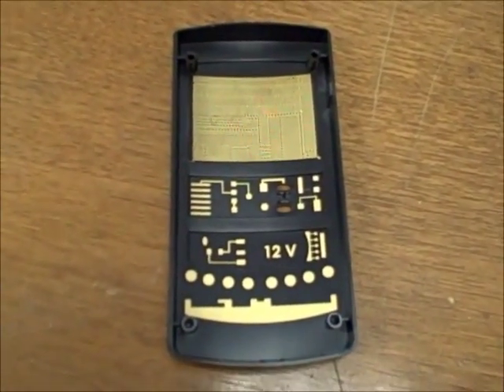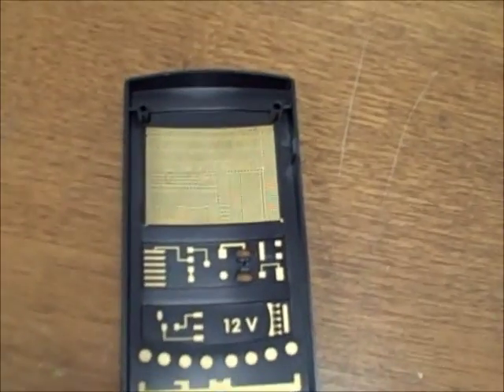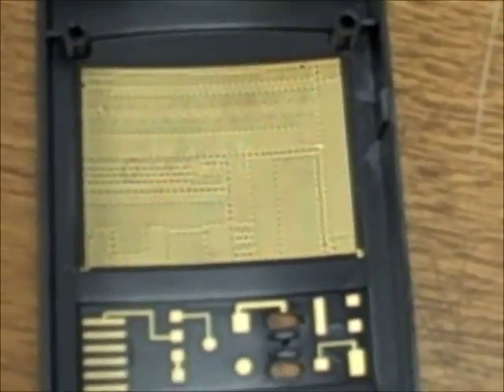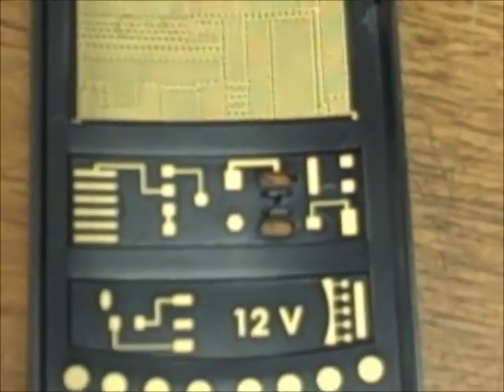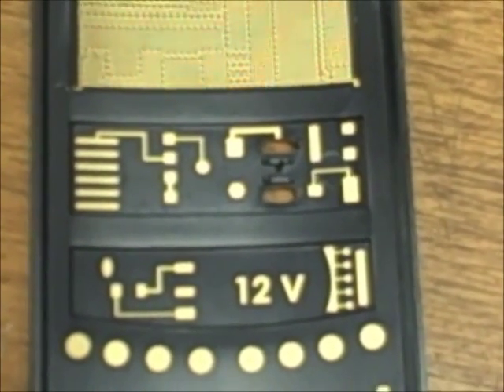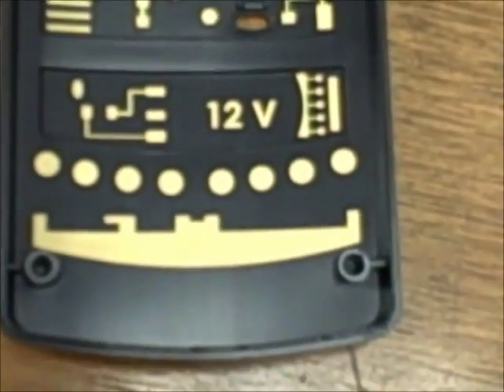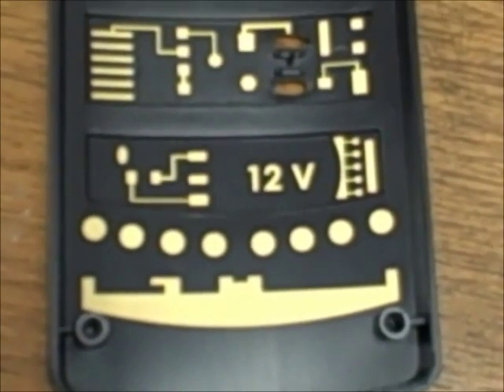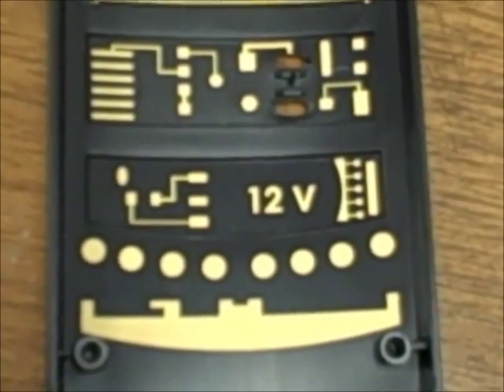3D MID: What is a 3D MID?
3D MID: What is a 3D MID? What is a 3D MID? A 3D Molded Interconnect Device is a plastic part molded from a special compound. The compound contains a dopent that when activated by a laser allows the circuitry or antenna artwork to take electroless plating and become conductive. This is done via laser direct structuring, otherwise know as LDS.